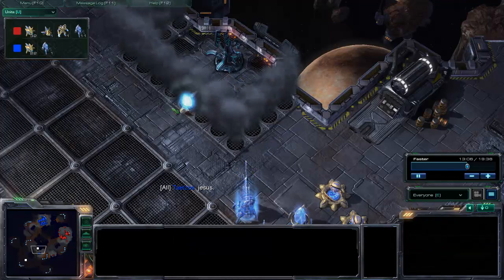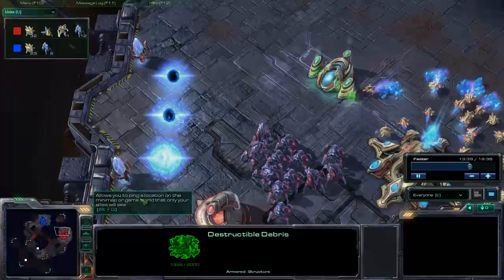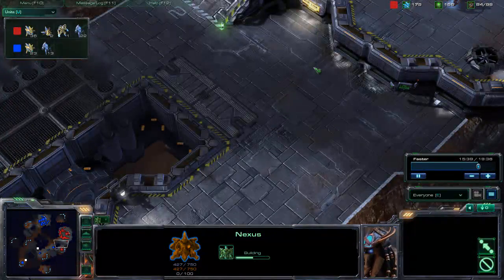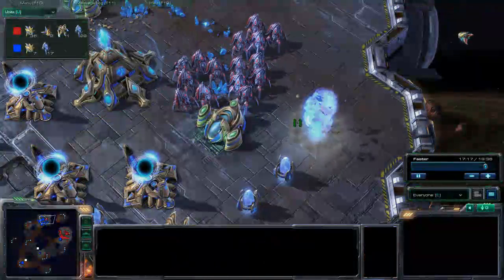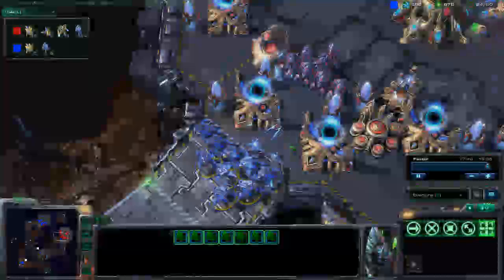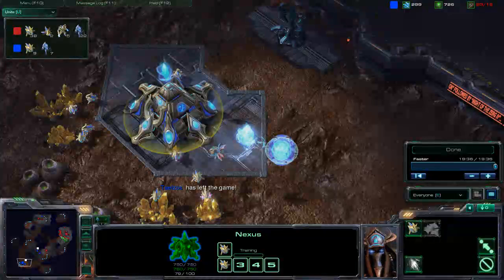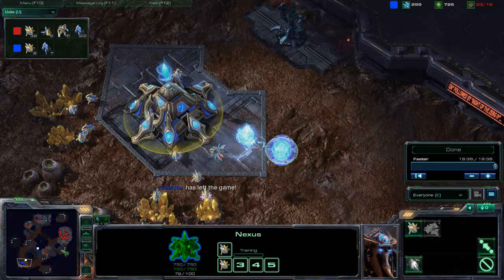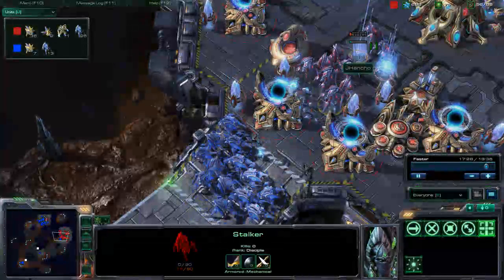[1v1] Scrap Station JHancho PvP Taelzos -Got Cannon Rushed. Gave Blink Tutorial. [2 of 2]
Ok, here's one of the last blink videos I have. It's a fairly good video on how to defeat a cannon rush, but overall Taelzos wasn't that amazing. Considering that this is old silver, new gold, it's not surprising.